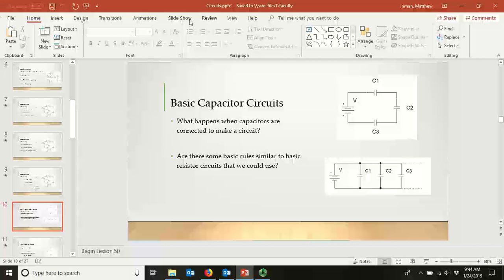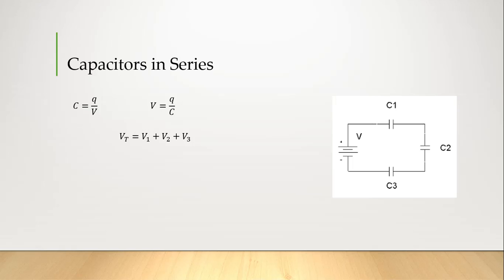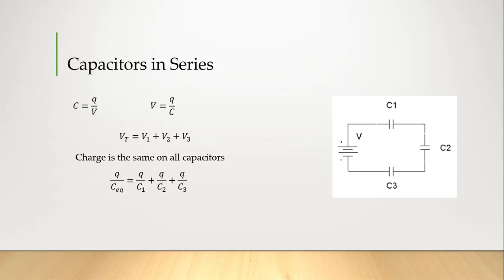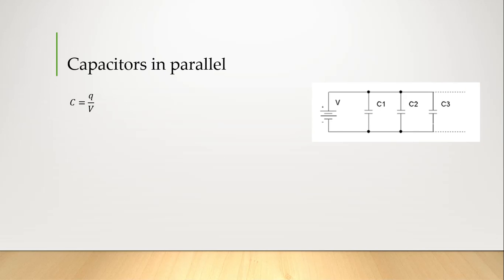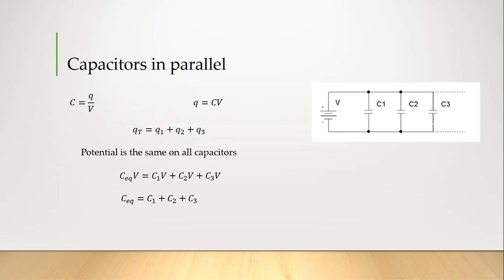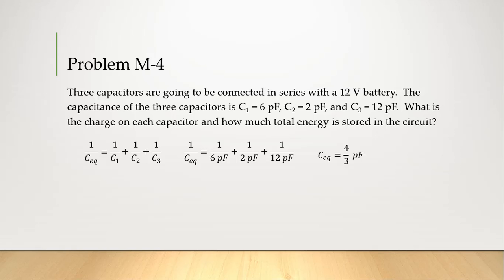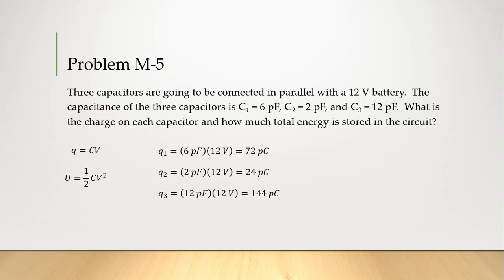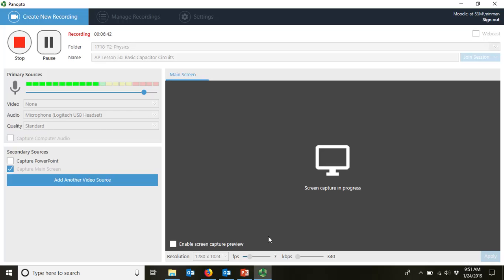AP Lesson 50: Basic Capacitor Circuits